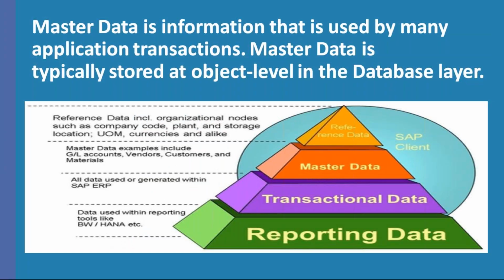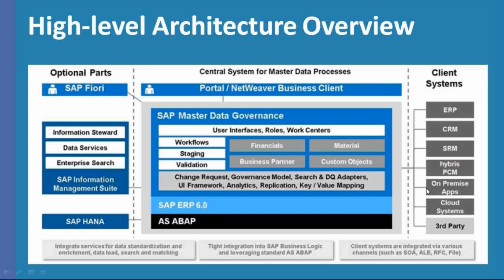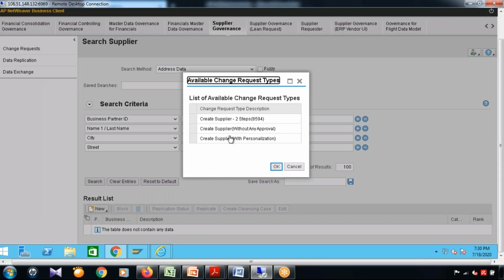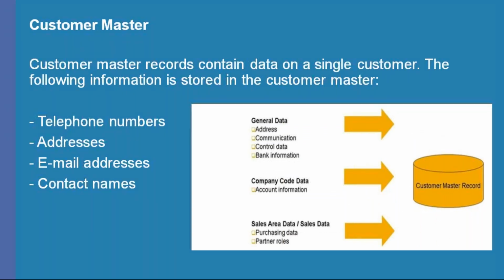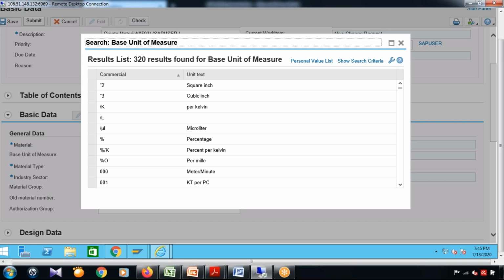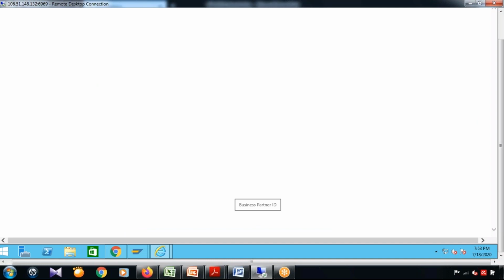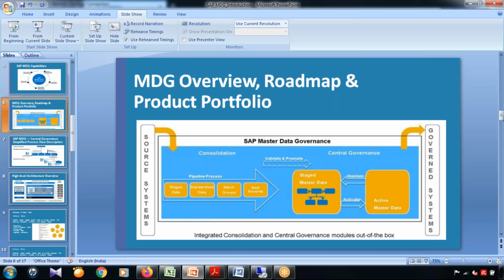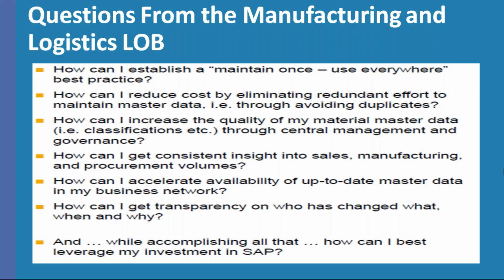Class 1 | Demo - SAP MDG Introduction | Part 1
FOR MORE INFO PLEASE ADD COMMENT.